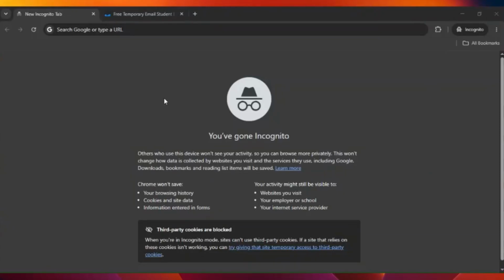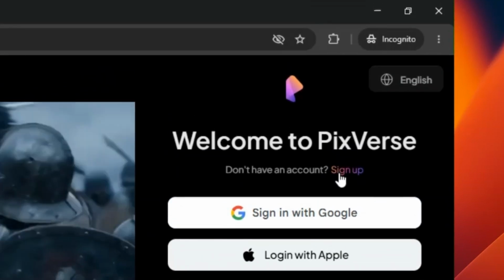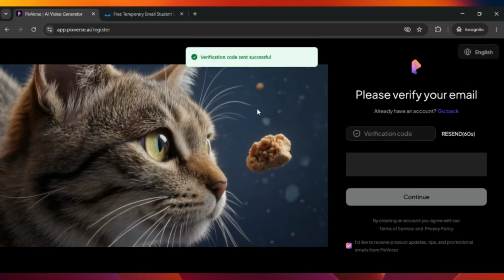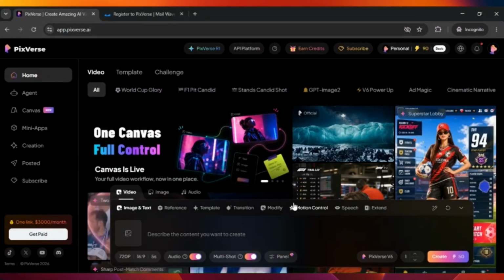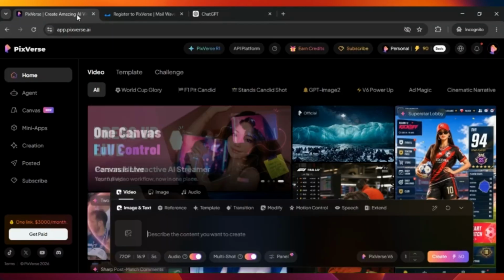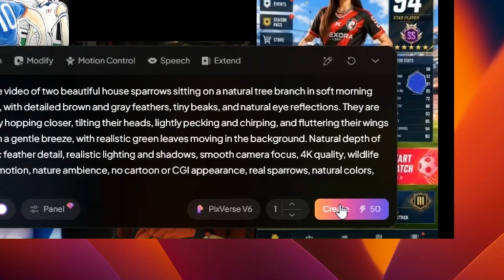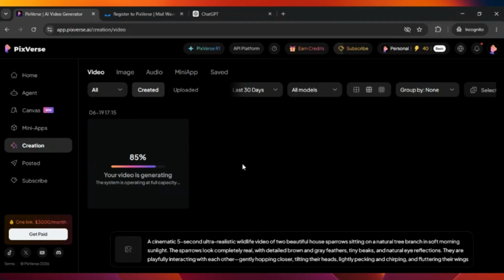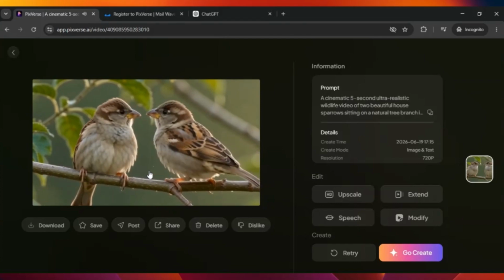How to Generate Unlimited FREE AI Videos with PixVerse AI Without Watermark or Subscription (2026)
✅ In this video I'll show you exactly how to generate FREE AI Videos using PixVerse.AI in 2026 — completely WITHOUT watermark and WITHOUT any paid subscription!

PixVerse.AI is one of the most powerful and popular AI video generation tools available right now and in this video I'll show you how to create professional AI videos completely free — perfect for YouTube Shorts, Reels and TikTok!

⏱️ Timestamps:
0:00 - Introduction
0:30 - What is PixVerse.AI
1:00 - How to access PixVerse.AI for free
1:30 - How to generate your first AI video
2:30 - How to get videos without watermark
3:00 - Best prompts for stunning results
3:30 - How to generate unlimited videos
4:00 - How to download clean watermark free videos
4:30 - Tips & tricks for better quality
5:00 - Final results & examples

✅ What you'll learn:

* What is PixVerse.AI and how it works
* How to generate FREE AI videos without any watermark
* How to use PixVerse.AI for YouTube Shorts & Reels
* Why PixVerse.AI is one of the best free AI tools in 2026

💬 Did you generate watermark free videos on PixVerse.AI?

PixVerseAI FreeAIVideos AIForNewbies PixVerseAI FreeAIVideos AIForNewbies PixVerseAIFree NoWatermark FreeAIVideos AIVideoGenerator AIForNewbies PixVerseAITutorial FreeAINoWatermark NoSubscriptionAI FreeAITools2026 WatermarkFreeAI AIVideoFree BeginnerAI TechFreebies FreeVideoGenerator PixVerseAI2026 AIVideos2026 PixVerseAIVideo FreeAIVideoGenerator YouTubeShortsAI AIForBeginners TextToVideoAI ImageToVideoAI pixverse ai free credits, pixverse ai video without watermark, pixverse ai prompts, ai for newbies, free ai tools 2026, pixverse ai full tutorial, pixverse ai review, pixverse ai vs runway, pixverse ai vs kling ai, watermark free ai video 2026, pixverse ai free tier, pixverse ai image to video, pixverse ai text to video, pixverse ai generate video free, pixverse ai no credit card, pixverse ai unlimited videos, free ai video generator 2026, pixverse ai complete guide, pixverse ai free account, pixverse ai tutorial for beginners, free ai videos, no watermark ai video generator, best ai video generator 2026, ai video generator free, text to video ai, image to video ai, ai tools for beginners, youtube shorts ai, tiktok ai videos, reels ai videos, free ai content creation